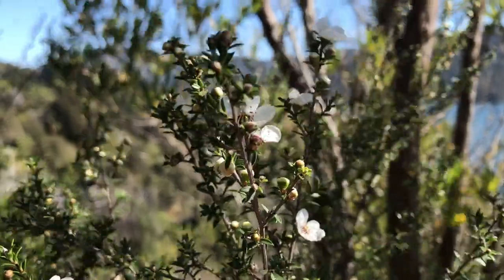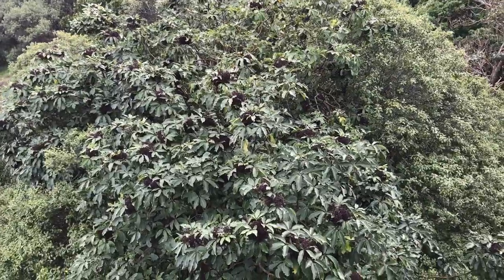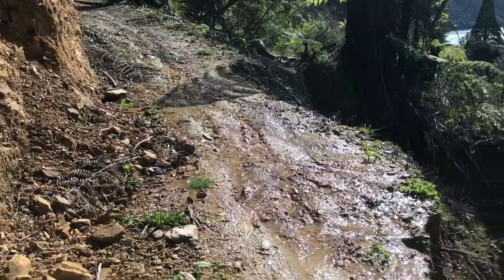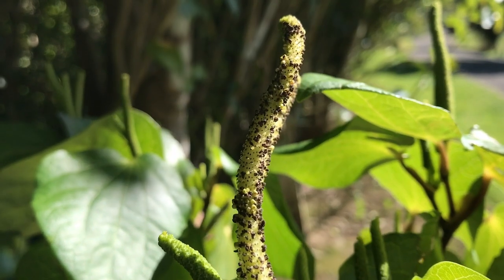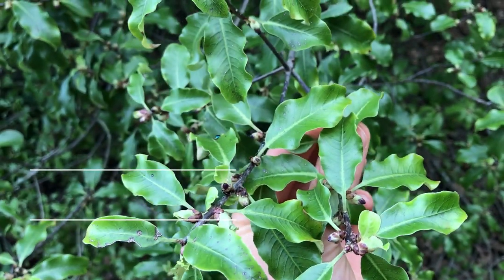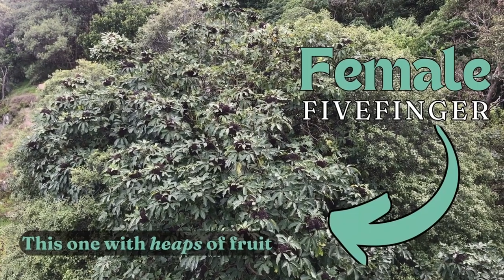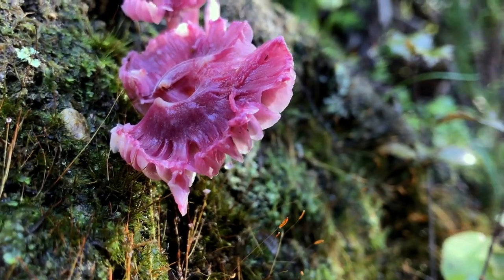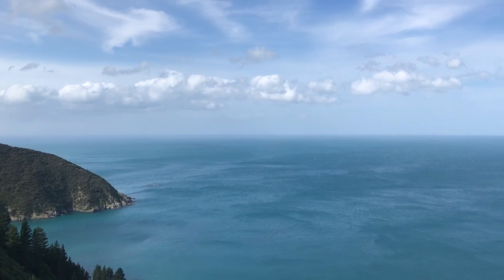Signs of Spring in New Zealand + Learn a few native plants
Follow along to learn a few NZ native plants. They’re in flower now and therefore easy to learn & recognise!

Always POSITIVELY identify the plants you will work with and plan to eat.
Please remember that you are always responsible for your own body!